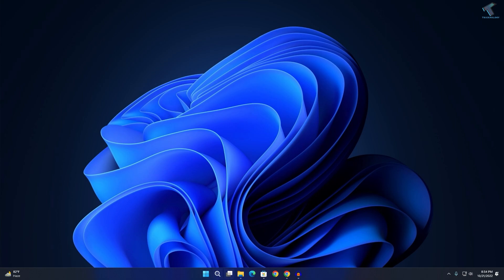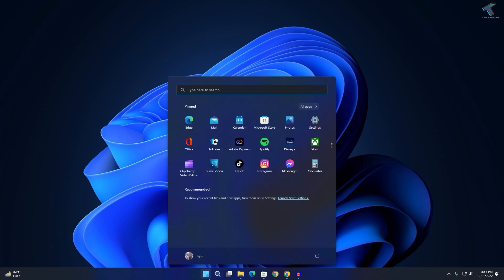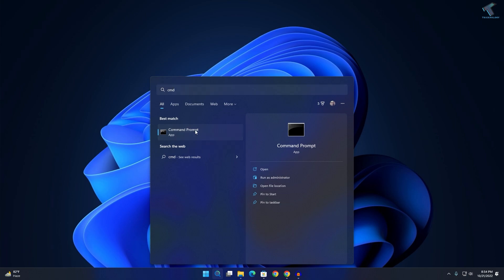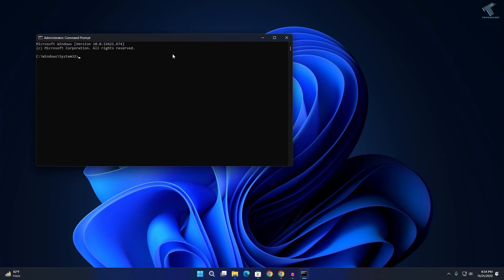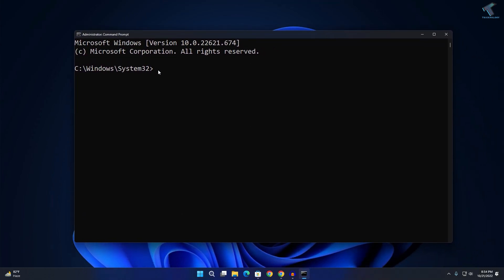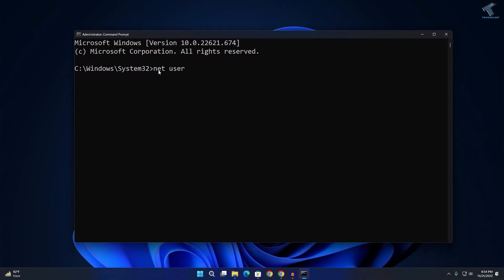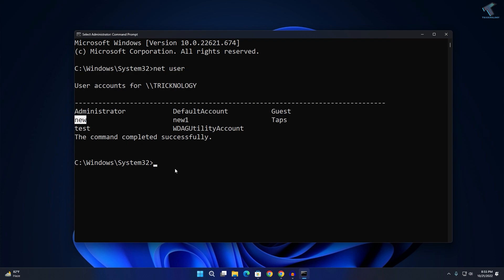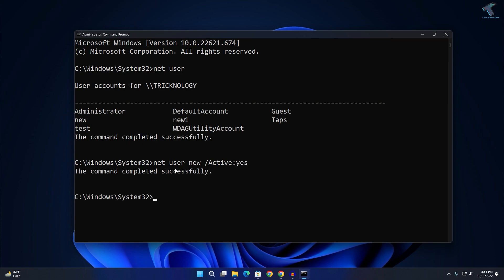How to Activate or Inactive Users in Windows 11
Here in this video tutorial, I will show you guys how to active or inactive users in Windows 11.

Commands:
net user
net user username /Active:yes
net user username /Active:no